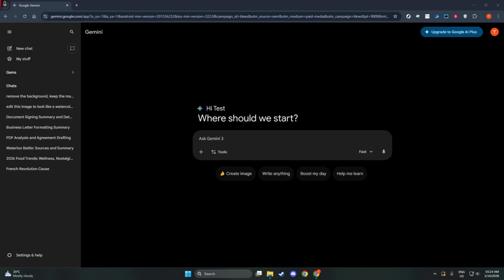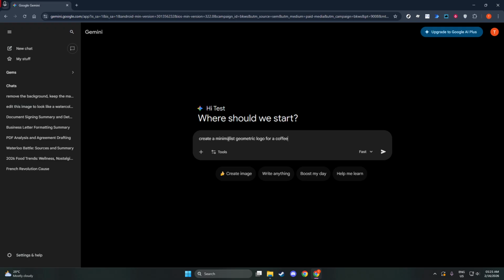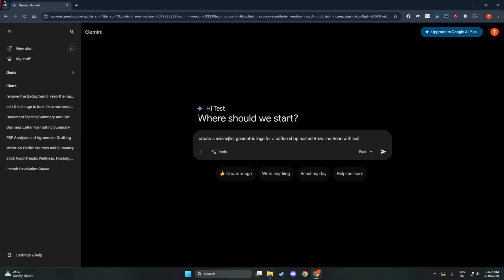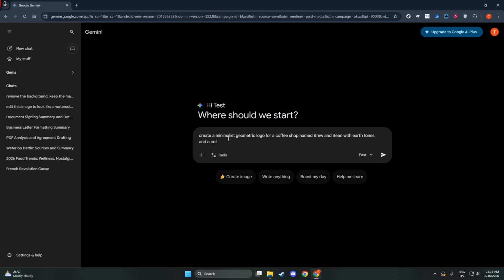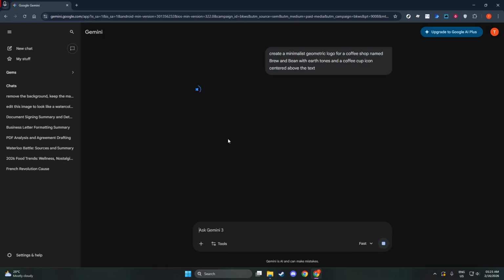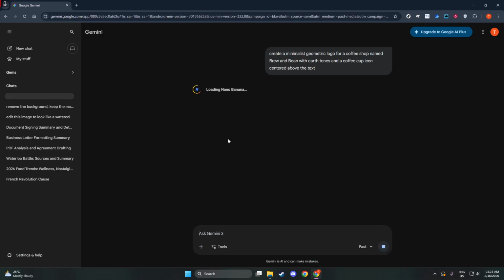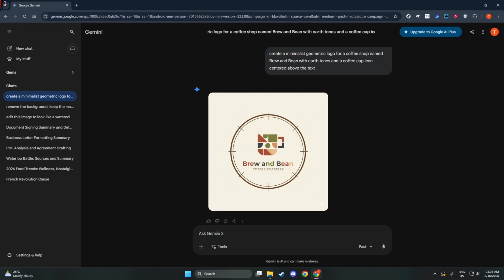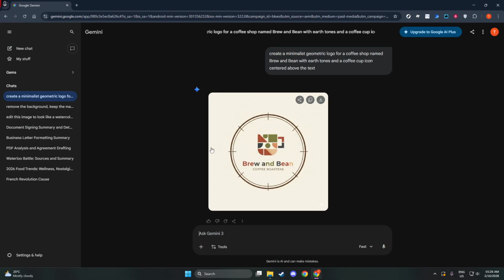How to Create a Logo in Gemini [2026 Full Guide]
How to Create a Logo in Gemini

In this video, we show you exactly how to create a logo in Gemini to streamline your visual branding process using advanced artificial intelligence. Leveraging generative models for graphic design allows for the rapid conceptualization of brand identities through precise natural language descriptions.

We utilize the generative image parameters and creative prompt interface to develop professional-grade iconography and typography styles. Mastering this specific tool improves workflow and project quality by providing a versatile environment for iterative design, ensuring that your final brand assets align with your specific creative vision or corporate identity requirements.